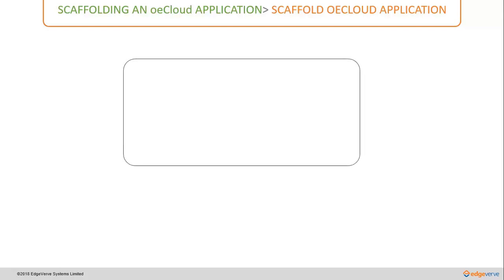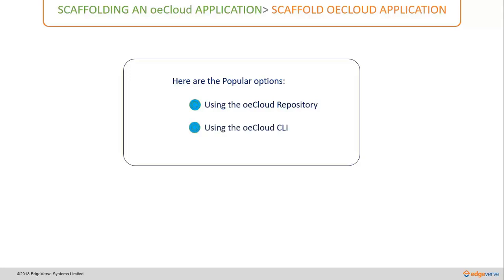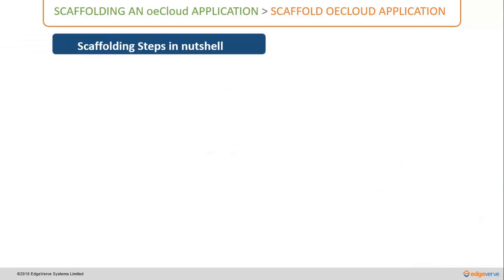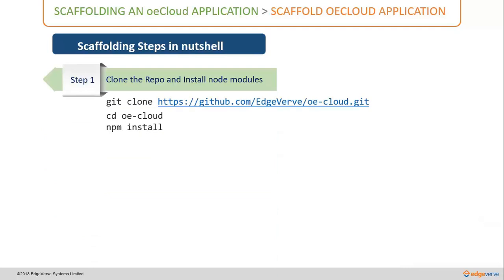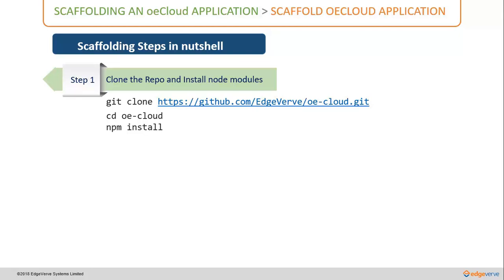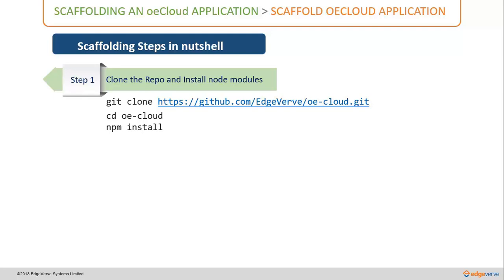oeCloud 2.0 - Section 2 - Scaffloding oeCloud.io 2.x Application - 03 Scaffolding Core Application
oeCloud 2.0 - Section 2  - Scaffloding oeCloud.io 2.x Application -